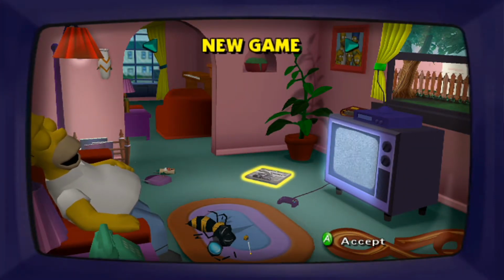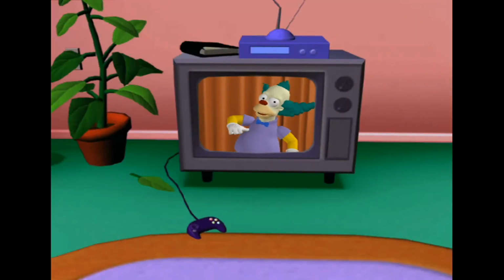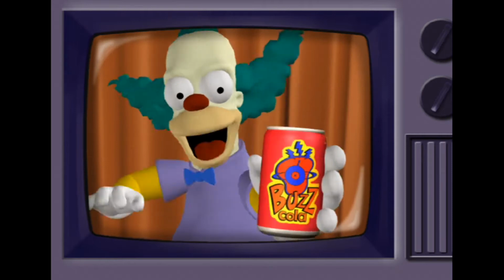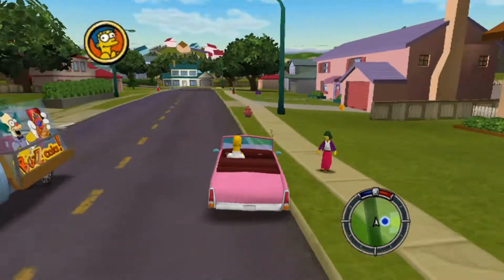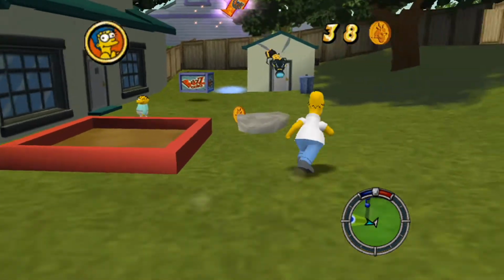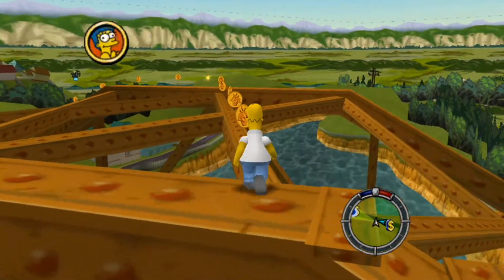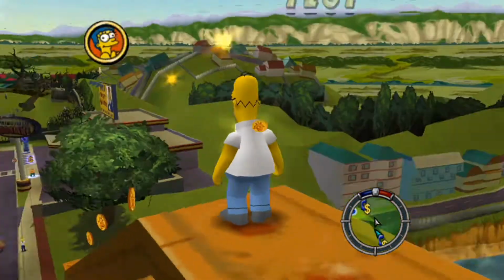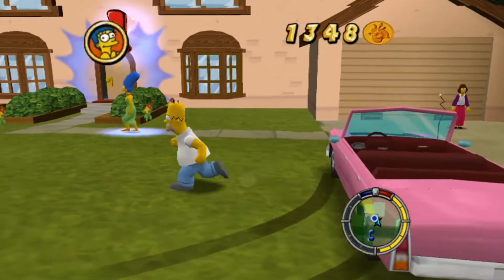The Simpsons Hit & Run | 100% Walkthrough | Part 1 | Level 1 Homer's Wasp Cameras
[This Game Was My Childhood]
I'm going to be doing this 100% so that mean I'll be collecting everything, and when I say every I mean everthing and of course doing all the missions without using cheats, this is going to be a Commentary Walkthrough guys, sorry about the No Strong Language but you have been warned!
This walkthrough I'll be doing on my Xbox 360 and yes this game does work on the 360 console and it is in 1080i which is awesome.

2:12 Walkthrough Begins
Homer's Wasp Cameras.
Unlocks Nothing.

Fox Interactive, The Simpsons Hit & Run and their associated logos are registered trademarks or trademarks of Twentieth Century Fox Film Corporation. Vivendi Universal Games and the Vivendi Universal Games logo are trademarks f Vivendi Universal Games, Inc.

Developed by Radical Entertainment Ltd. Radical Entertainment and its logo are trademarks of Radical Entertainment Ltd. Uses Bink! Video.

Microsoft, Xbox and the Xbox logos are either registered trademarks or trademarks of Microsoft Corporation in the United States and/or other countries and are used under license from Microsoft.